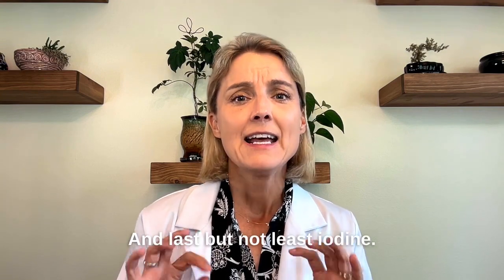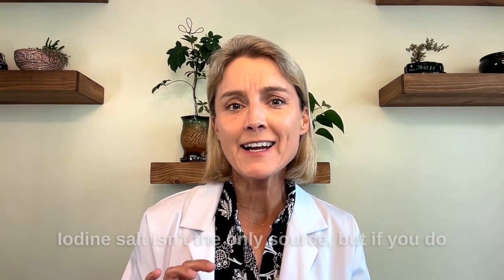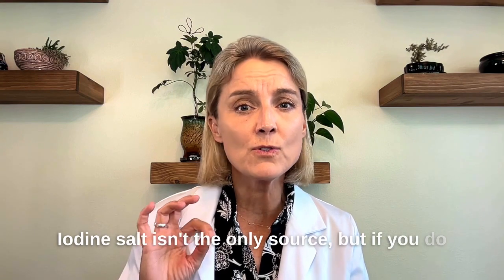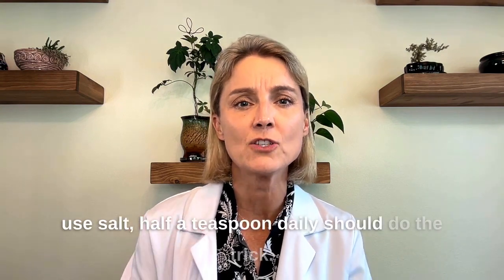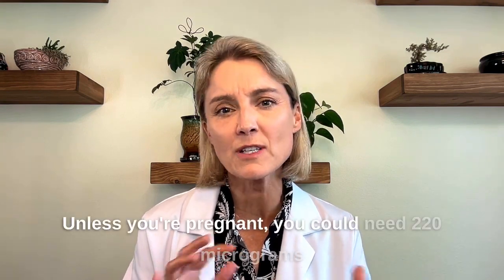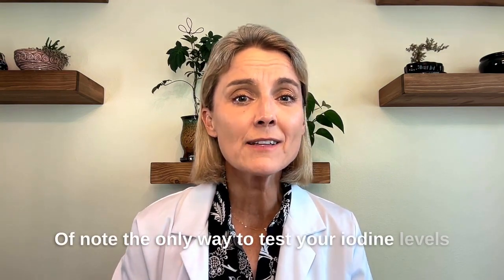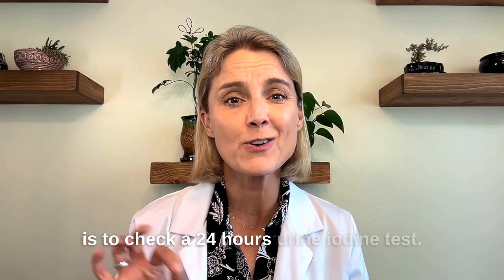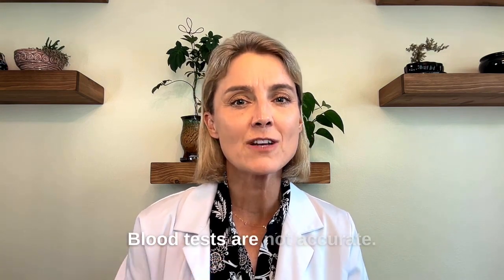Steering Clear of Nutrient Deficiencies In A Vegan Diet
In today's episode, I stress the importance of ensuring that those following a plant-based diet receive all the necessary nutrients for their best health. While transitioning to a plant-based diet can offer numerous benefits, it's vital to be mindful of certain key nutrients.

A primary concern for many is vitamin B12. Since it's mainly found in animal products, those on a plant-based regimen may be at risk of deficiency. For this reason, I recommend incorporating a B12 supplement into your diet. A daily dosage of 500 to 1,000 micrograms of cyanocobalamin should suffice. Don't forget to monitor your B12 levels to ensure you're on track without going overboard.

When we talk about iron, it's essential to note that the type we get from plants differs from the heme iron in animal products. But don't worry! By pairing iron-rich foods like beans, lentils, tofu, spinach, and quinoa with vitamin C-rich foods (think citrus fruits), you can boost absorption.

Most people associate calcium with dairy, but plant-based eaters have a plethora of sources too. Consider fortified plant-based milks, almonds, tofu, and leafy greens like kale and collard greens. Remember, calcium plays a pivotal role in bone health.

A discussion on plant-based nutrition wouldn't be complete without touching on omega-3 fatty acids. These are crucial for heart and brain functions. While many associate these with fish, you can also find them in flax seeds, chia seeds, walnuts, and hemp seeds.

This episode aims to remind everyone of the importance of being conscientious about nutrient intake on a plant-based diet. With the right supplements and a diverse food selection, you can ensure you're well-nourished.

We'll also delve into the significance of vitamin D and iodine. Vitamin D is crucial, and while the sun does help, we can't solely rely on it. I often recommend fortified plant-based milk, fortified cereals, and supplements, especially during those cloudy days or if you're not getting enough sunlight. Aim to maintain vitamin D levels above 30mg per mL and always get checked to stay within a healthy range.

As for iodine, this mineral is essential for thyroid health. Iodized salt is a primary source, and if you use salt, half a teaspoon daily is usually enough. Alternatively, consider seaweed or iodine-rich supplements, but try not to exceed 150mg daily. For pregnant folks, aim for 220mg daily. I also want to emphasize that a 24-hour urine iodine test offers the most accurate measurement of iodine levels.

To wrap up, I want to highlight that while a plant-based diet can undoubtedly provide all the nutrients you need, even the most seasoned plant-based eaters might benefit from tailored advice. Stay informed, stay healthy, and enjoy the plant-based journey!